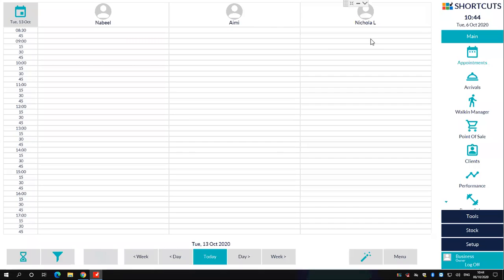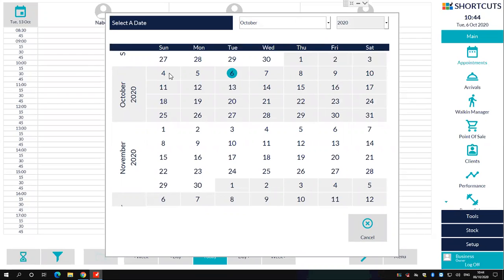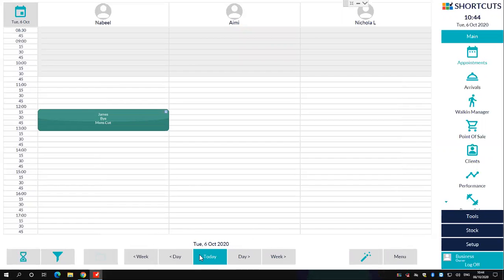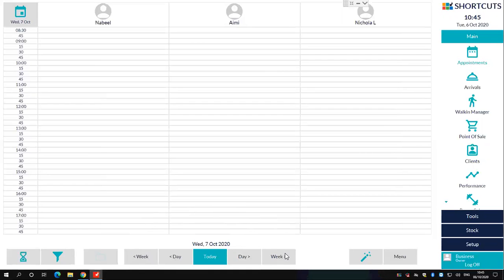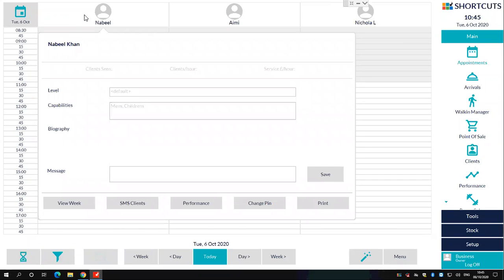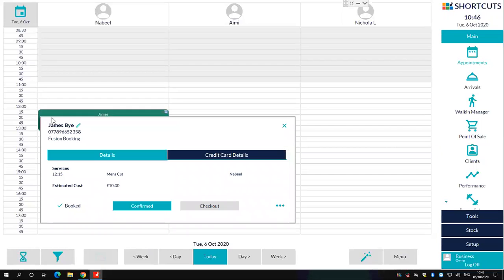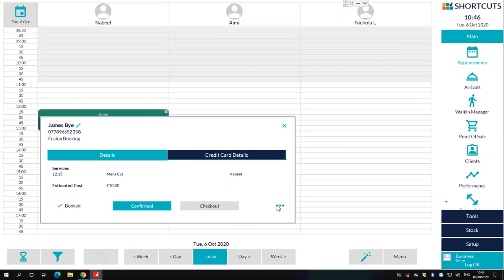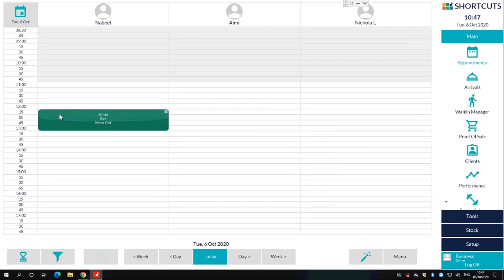Appointment Book Overview